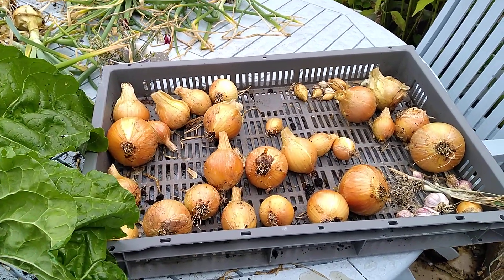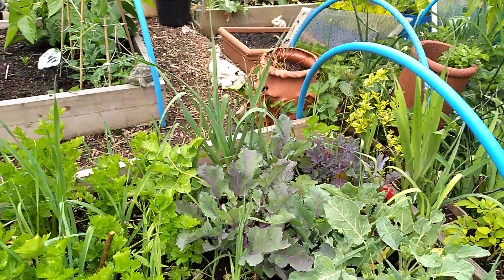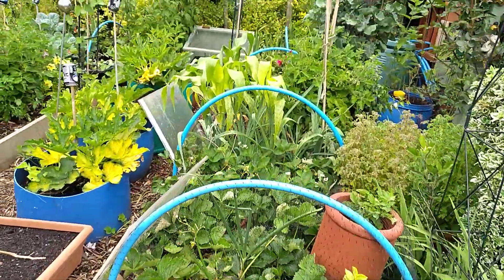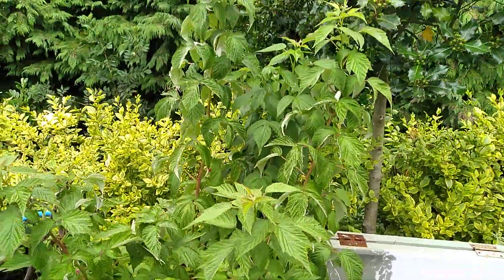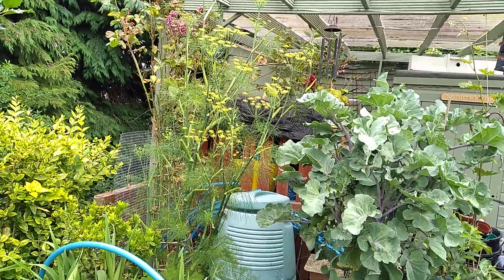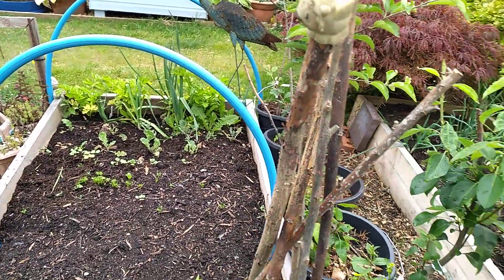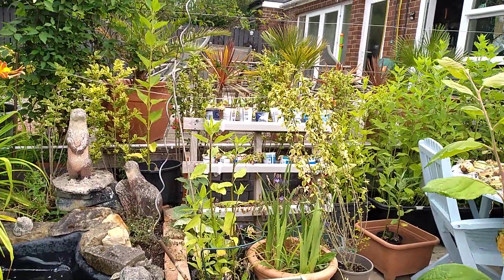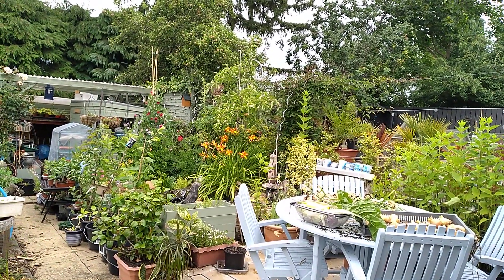17th July update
I woke up to a good downpour of rain this morning. The garden must have sighed with relief as even though we do water it rain is far softer and kinder to the plants